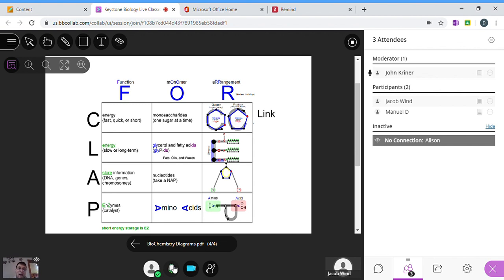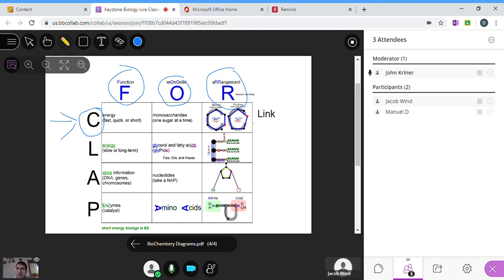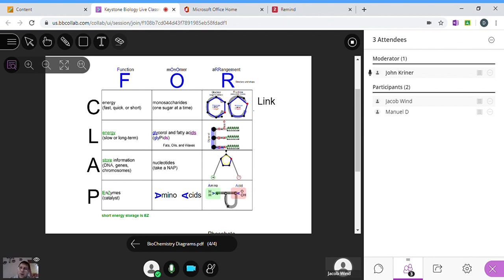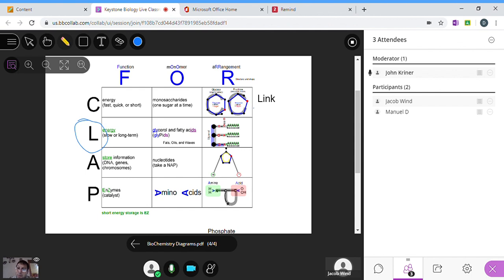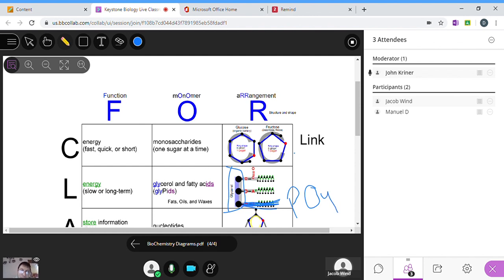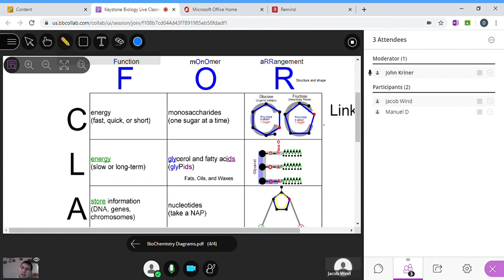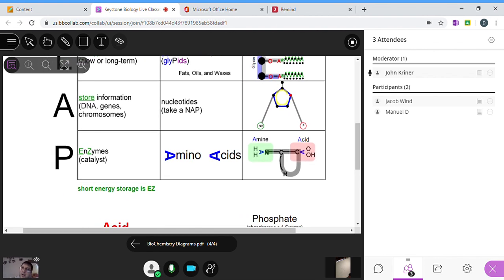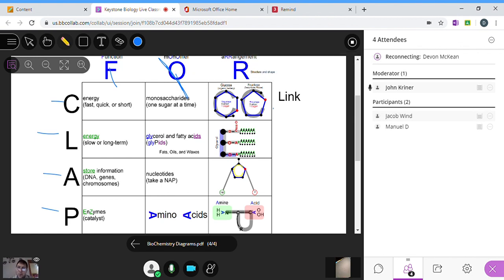Biology Live Classroom CLAP FOR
CLAP FOR - The Macromolecules of Life